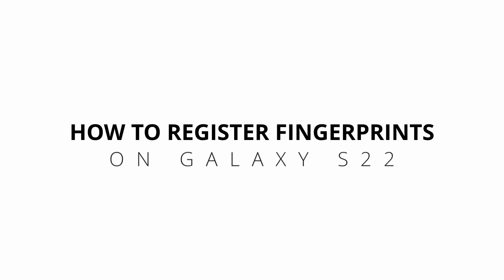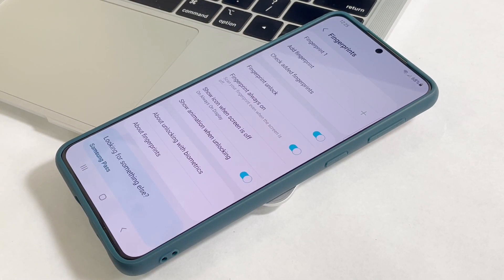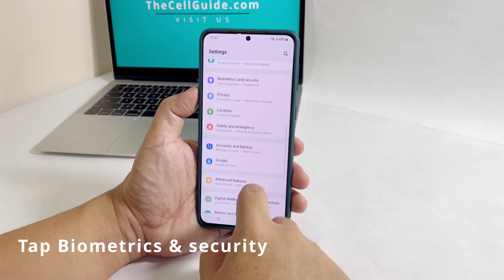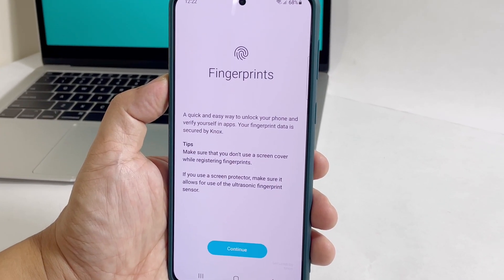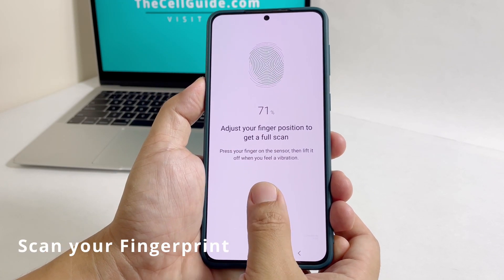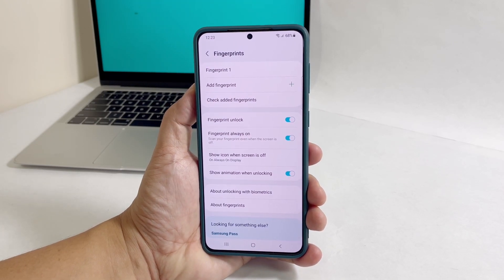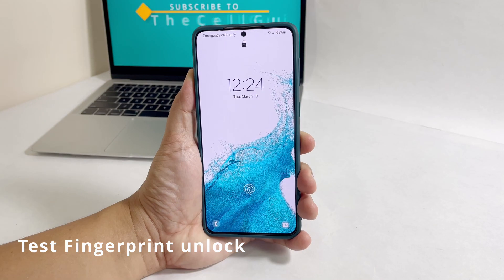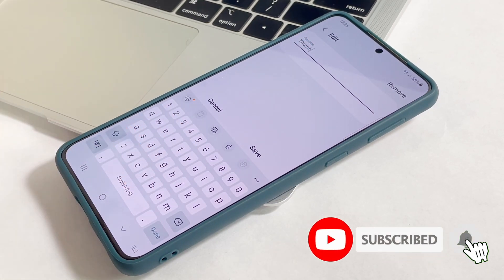How To Add or Register Your Fingerprints on Samsung Galaxy S22/S23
Secure your Samsung Galaxy S22/S23 like never before with the power of fingerprint recognition! In this easy-to-follow tutorial, we'll guide you through the process of adding or registering your fingerprints on your device.

Discover the step-by-step instructions to set up this convenient and secure unlocking method. From accessing the fingerprint settings to capturing and saving your fingerprints, we'll cover all the essential steps to ensure a seamless and accurate fingerprint recognition experience on your Galaxy S22/S23.

Say goodbye to traditional PIN codes and passwords, and say hello to the future of smartphone security.

Watch now and learn how to add or register your fingerprints on your Samsung Galaxy S22/S23!